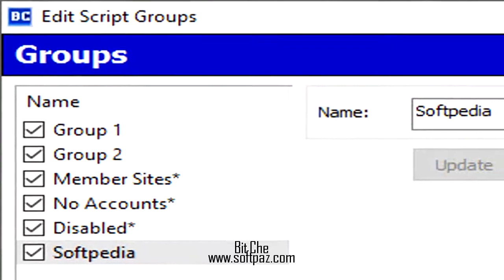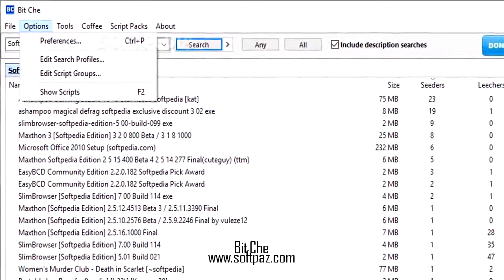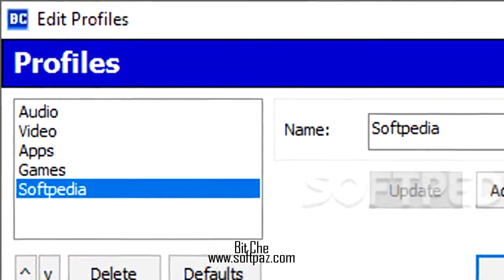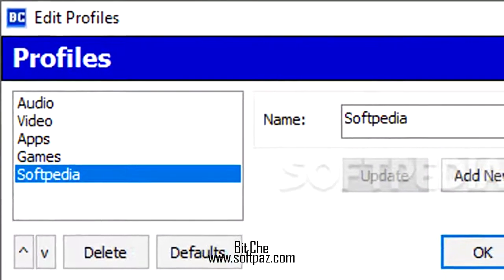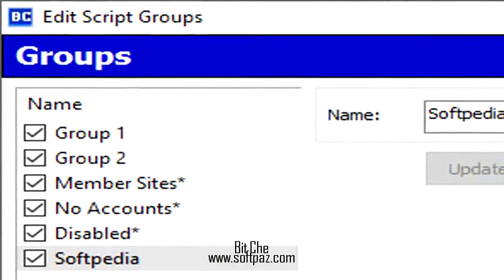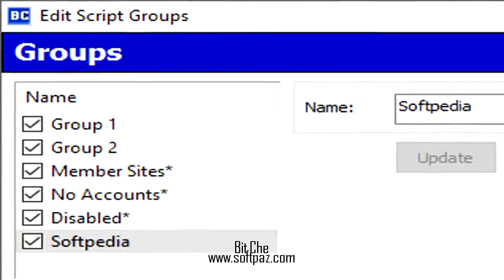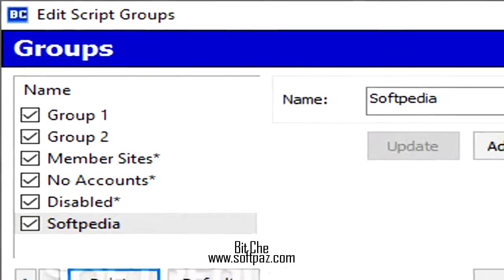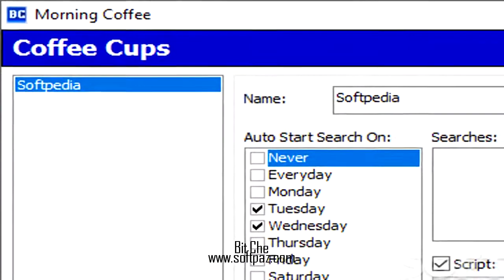Bit Che free download!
Direct download link for Bit Che for windows with resume support. - now available to worldwide audience!
Directions to download and install can be found at the link! The BitTorrent community is growing up at a fast rate, so every single utility that addresses its users is very likely to succeed in case it’s really worth a chance.
This is also the case of Bit Che, a small utility designed to make out of torrent searching an extremely easy and effortless task. The whole application relies on simplicity, starting with installation and ending with its interface.
Smooth installation and clean GUI
The setup process takes only a few seconds and requires small efforts on the user end. The interface is very clean and user friendly, built with menus to help you easily navigate through its commands.
Intuitive search operations
The usage of Bit Che does not have to be explained in a tutorial, because the application is extremely intuitive. Just type the keyword you want and get the results in a few seconds. The software app also returns torrent specifications, such as size, numbers of seeders, leechers, ratio and source.
Double clicking on the results will open a popup window in which the app displays torrent details, but you can also save the torrent and start the download (you must have a torrent client installed for this) or open the source page.
Several configuration settings
The settings menu is basic and you might not even need it since the whole program works so well, but you could have a look in there if you wish to change the behavior of a double click in the search results box, specify the maximum number of results per source, as well as set up connections.
An overall efficient and reliable torrent finder
Overall, Bit Che is a must have tool if you work with torrents on a regular basis. Its main purpose is to save you the trouble of performing searches within the browser, by providing the possibility to find torrents in a rich dedicated database.